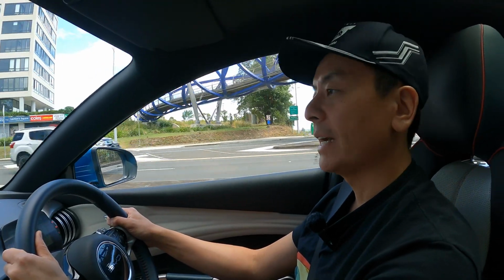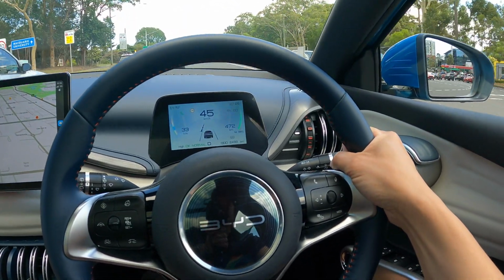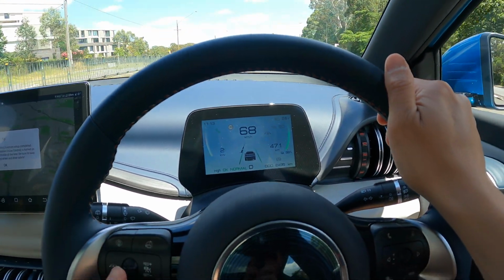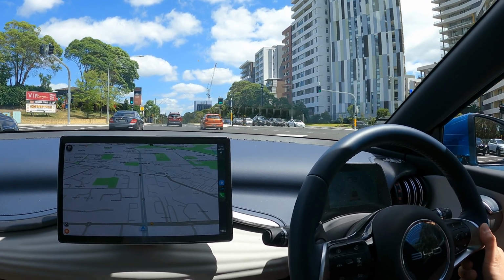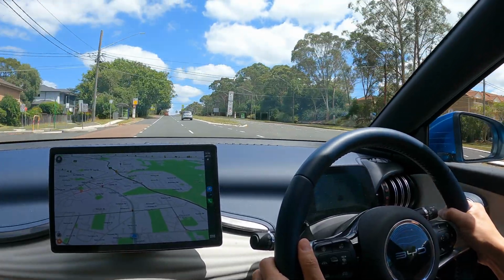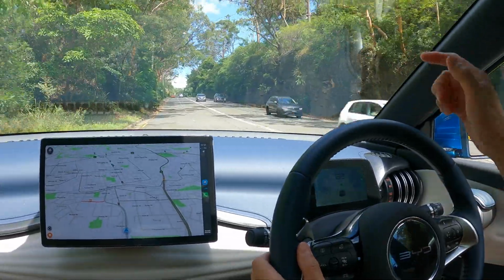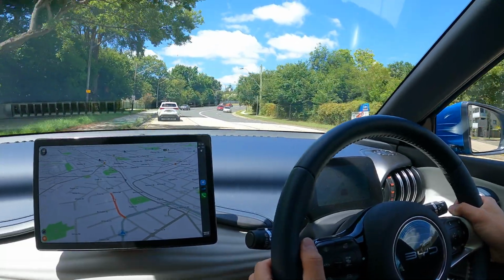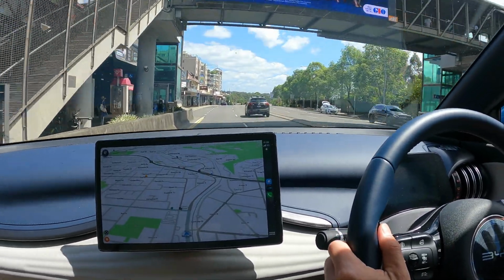BYD ATTO 3 INTELLIGENT CRUISE CONTROL DEMONSTRATION AUSTRALIA Jan 2023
Demonstration of Intelligent Cruise Control in BYD Atto 3 during test drive with adaptive cruise control and lane keeping assist in January 2023 in Sydney Australia by Tesla Tom | Ludicrous Feed

00:00 Introduction
00:45 How to activate cruise control
01:53 Intelligent cruise control test drive
07:05 Summary